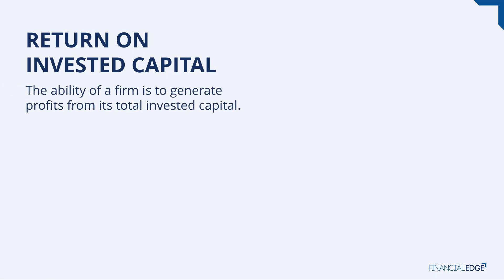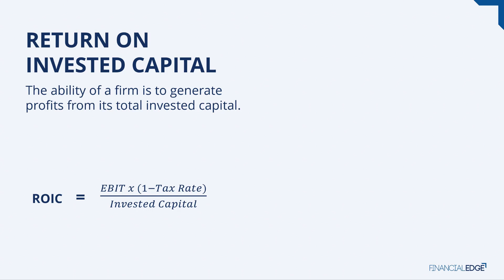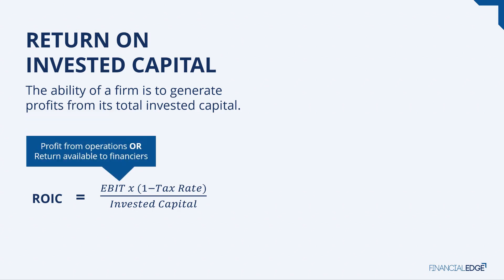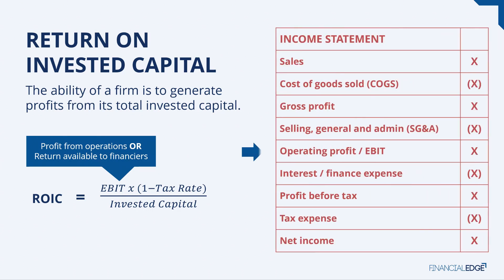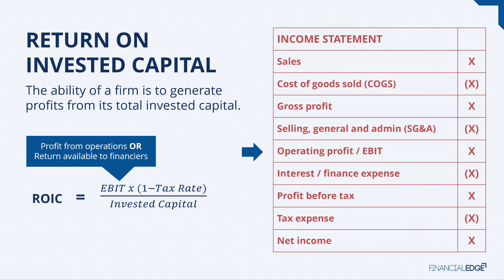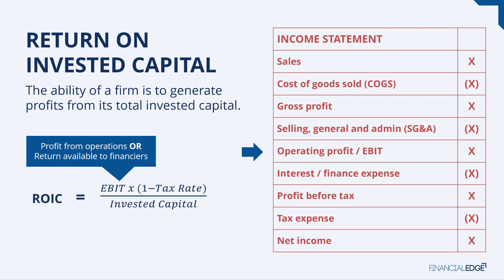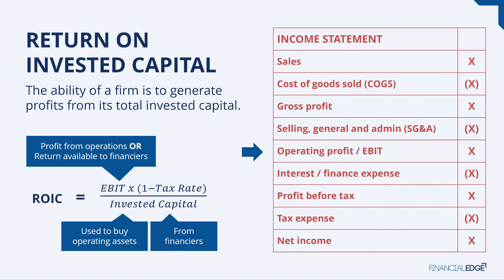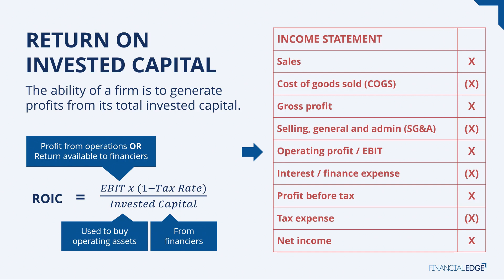ROIC - Return on Invested Capital (Explained)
Understand Return on Invested Capital (ROIC) and its importance in assessing company profitability.

00:00 - Introduction to ROIC
00:26 - Calculating ROIC
01:05 - Understanding the income statement
01:38 - Understanding invested capital
01:52 - Debt, equity, and other financiers

WHY FINANCIAL EDGE? Financial Edge is the firm hired by the top investment banks to train their new hires. If you're looking to get recognized by Wall Street's best-known firms, then our certifications are for you.